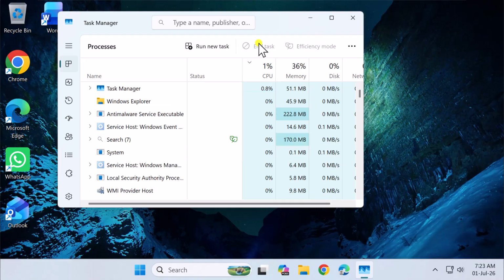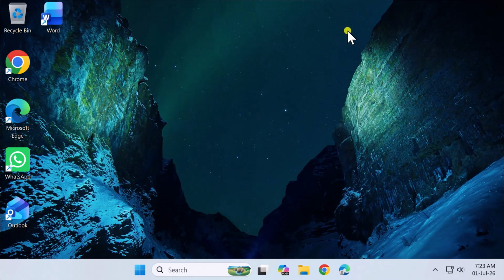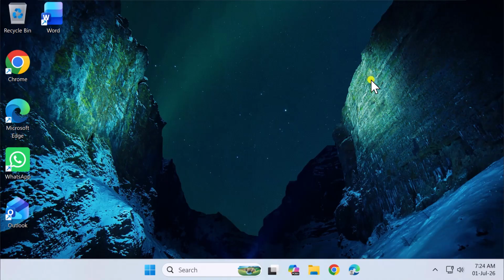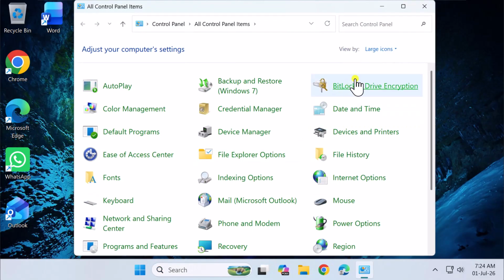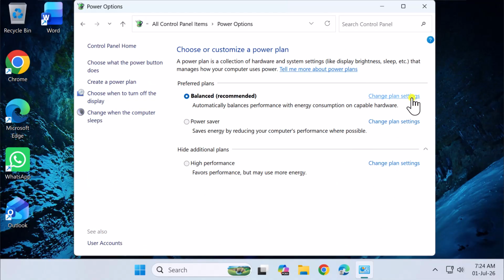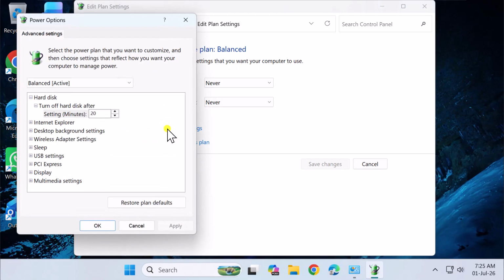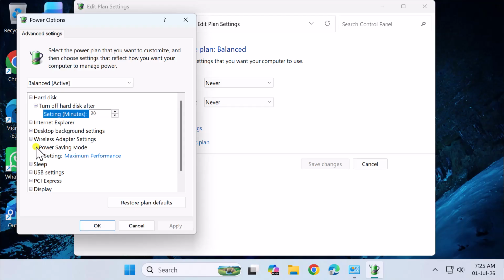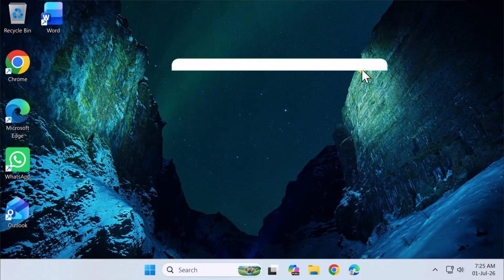Windows 11 Laptop Overheating Problem? Change This ONE Hidden Setting!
If you're facing maximum processor state Windows 11 missing, this video will show you how to restore the missing power option and optimize your laptop for better cooling.

We’ll explain how to stop laptop from overheating Windows 11 using safe power settings and performance tweaks. If you're dealing with the Windows 11 system cooling policy missing fix, this tutorial walks you through the steps to bring it back.

You'll also learn how to reduce CPU temperature Windows 11 Power Options, fix Windows 11 laptop overheating while gaming, and how to lower CPU temp Windows 11 Registry using proven methods that help keep your system cooler and more stable.